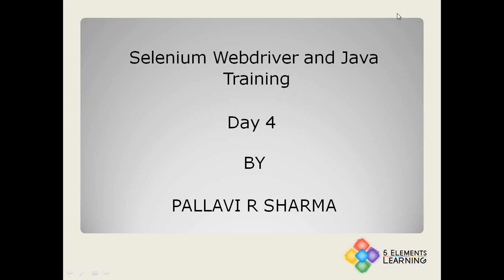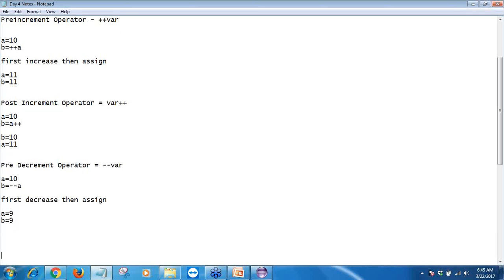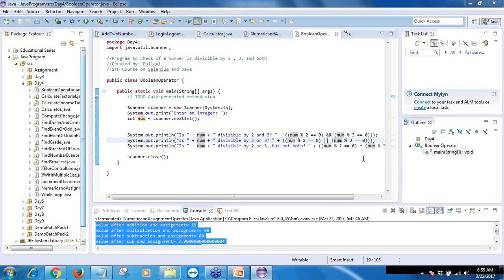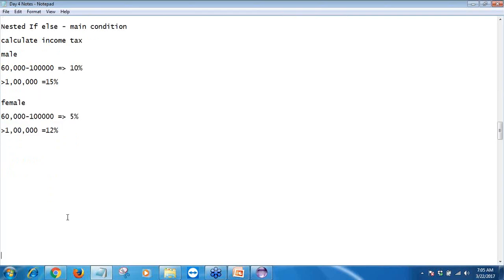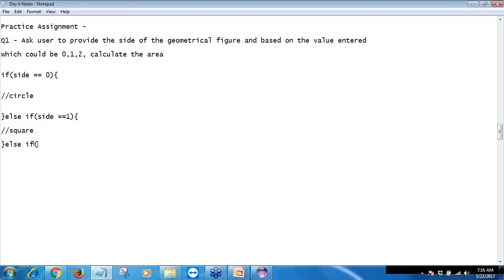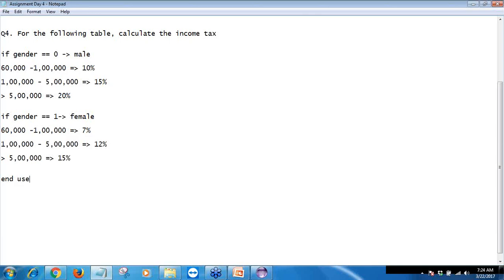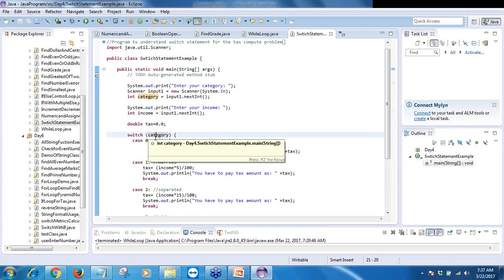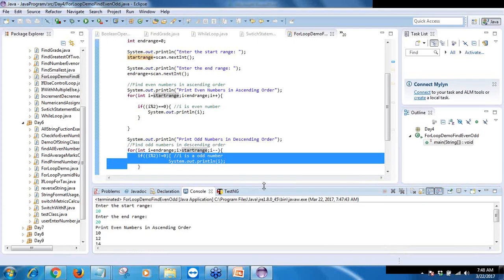Day 4_Selenium_Java